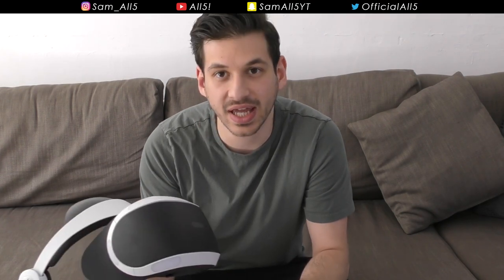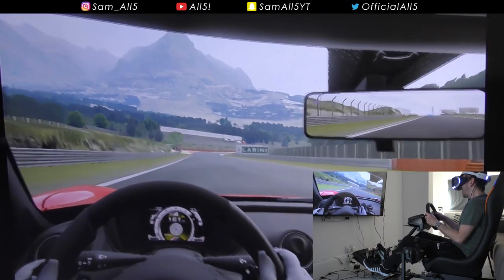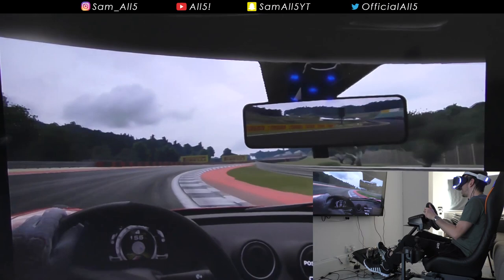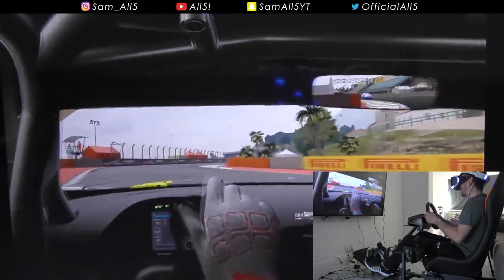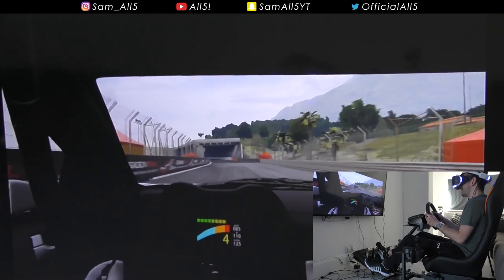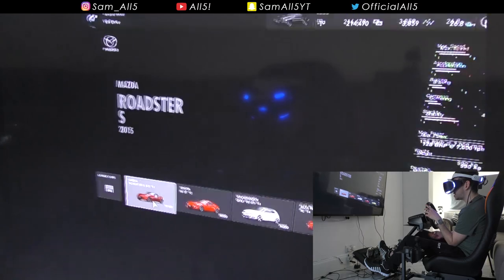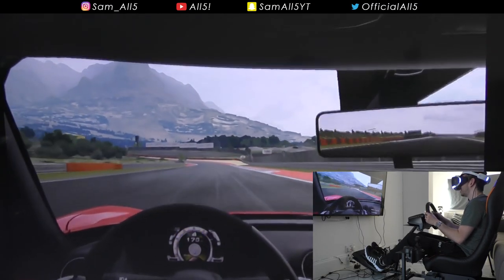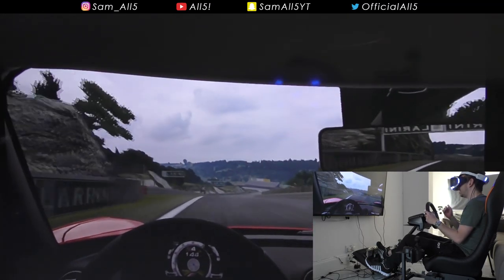Logitech G29 Racing Wheel PS4 VR Gran Turismo Sport Review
Today I test out the Logitech G29 Racing Wheel & Rig for PS4. I'll be playing Gran Turismo Sport in VR (virtual reality) for the PS4.

The racing experience is insane, I highly recommend it if you have a passion for racing or driving games in general. Especially if you turn off all driving assists for a real life racing experience.
The physics of how the cars perform and handle are extremely real.

All links to the setup are below.

Logitech G29 Racing Wheel, Pedals & Gear Shifter for PS4 & PC

PlaySeat Racing Rig (one I had is no longer available)

Gran Turismo Sport for PS4

PlayStation 4 VR Starter Pack

PlayStation 4 Console